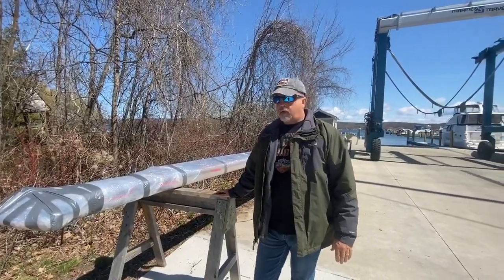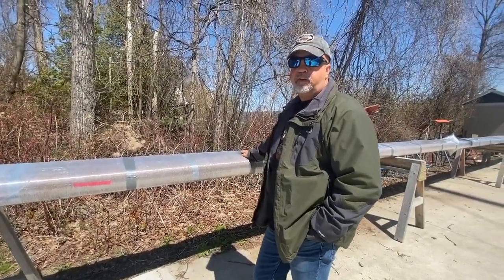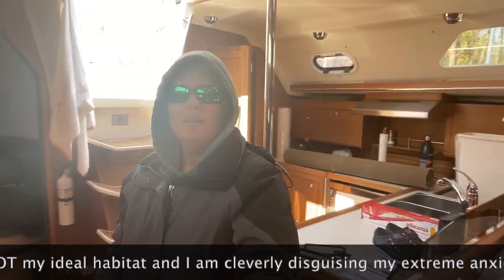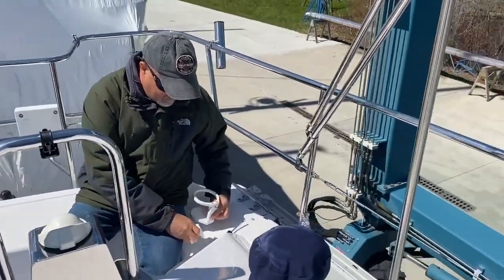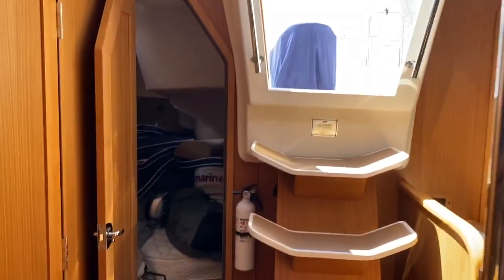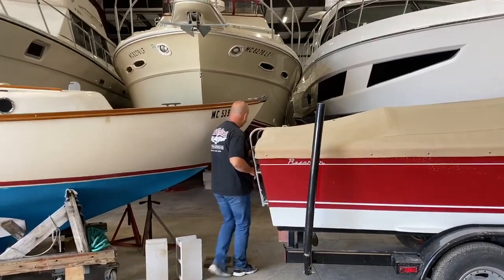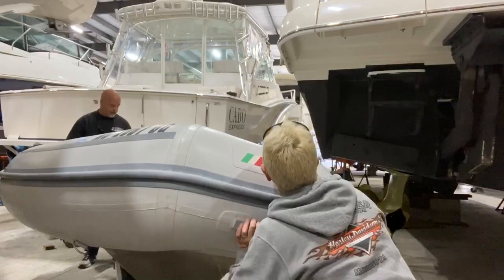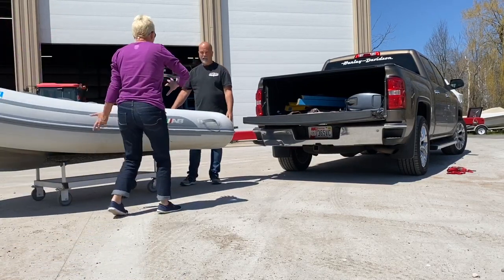Getting Ready For The Truck, Episode 2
I know I originally said that Episode 2 would be about the actual boat loading, but there is a timing issue, and I needed to get this out now because I won't have much time after today.  So, this episode is about us continuing to prepare for the boat load.